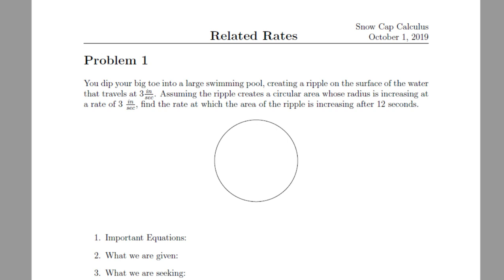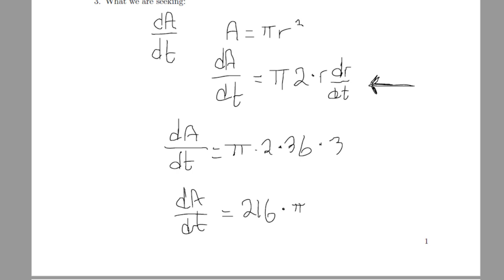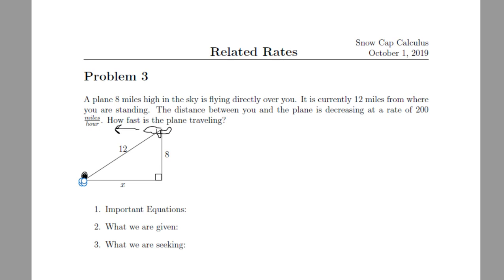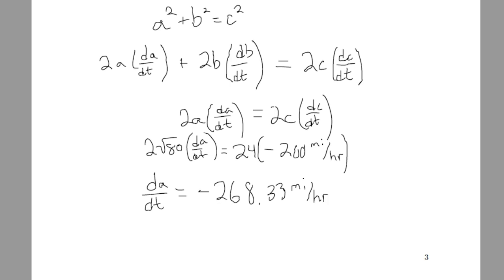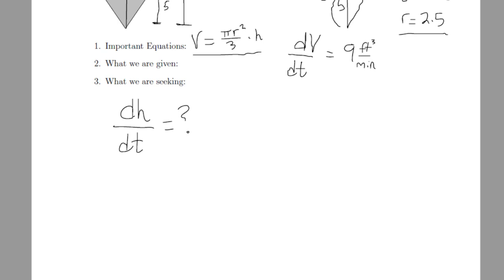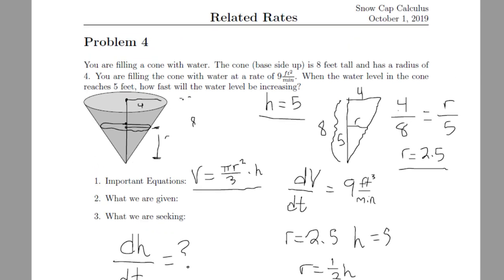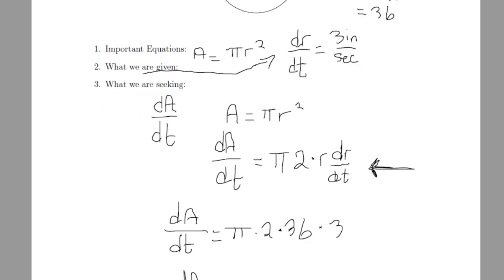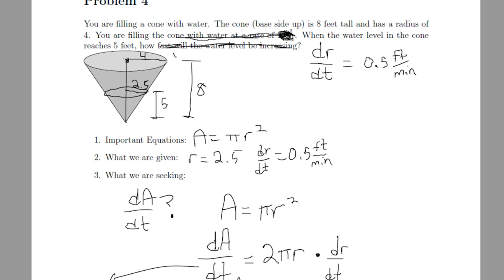Related Rates Review!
Related Rates Review for Calculus 1!